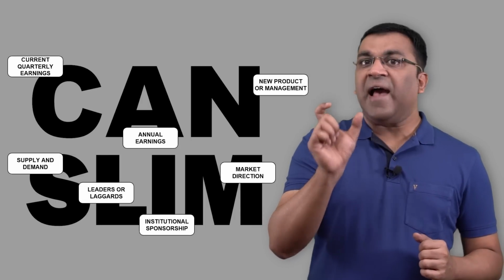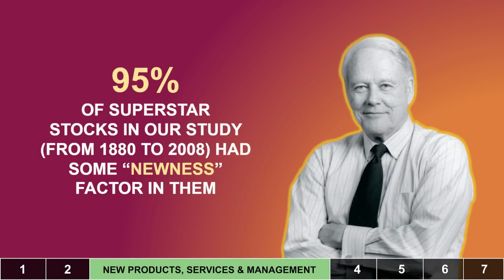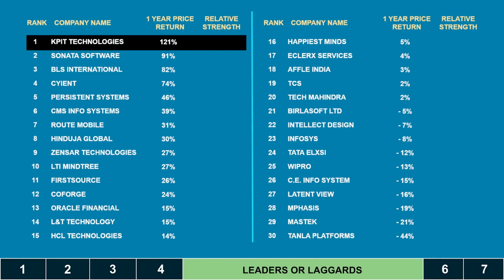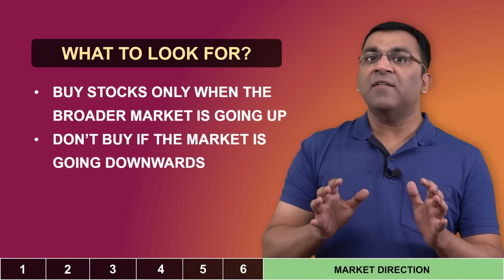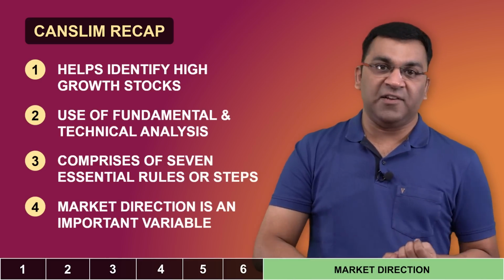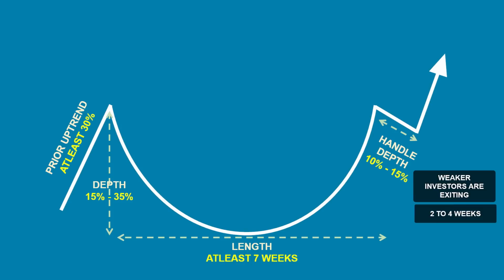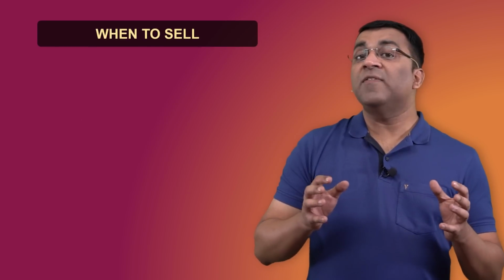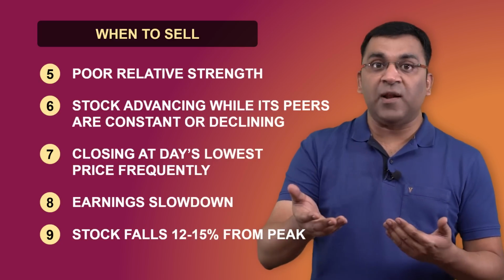How to Make Money in Stocks using CANSLIM System | William O'Neil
🎁 I use Zerodha for my investments. Open an account →

🎁 Start investing in US stocks: Get 1 Month FREE on Tickertape Pro with code SHANKAR26 →

How to Make Money in the Stock Market? It's a question I am asked often and perhaps the best way of answering it is to examine the invaluable insights shared by renowned author William O'Neil in his timeless masterpiece, "How to Make Money in Stocks." In this video, I shall delve into the three main pillars of O'Neil's approach including 1. an exploration into the popular CANSLIM method of stock picking, 2. the art of charting where I look at the cup with handle pattern, and 3. the essential nine scenarios that tell us when to sell a stock.

First and foremost, we unlock the secrets of the CANSLIM method, a powerful framework designed to help investors identify winning stocks. CANSLIM represents an acronym for the seven critical factors to consider when selecting stocks: Current earnings, Annual earnings, New products or services, Supply and demand, Leaders or laggards, Institutional sponsorship, and Market direction. By comprehensively analyzing these factors, you'll be equipped with a solid foundation to make informed investment decisions.

Next, we embark on an illuminating journey into the world of charting, exploring the fascinating cup with handle pattern. As we unravel this chart pattern, you'll gain a deep understanding of how it can serve as a powerful tool to identify potential breakouts in stock prices. By recognizing the cup with handle pattern and its variations, you'll have an edge in spotting opportunities and maximizing your returns in the stock market.

Finally, we uncover the nine scenarios that signal when it may be time to sell a stock. Knowing when to exit a position is crucial for successful investing, and William O'Neil provides invaluable guidance on this matter. By understanding these scenarios, such as excessive price gains or losses, distribution days, and divergences, you'll be able to protect your gains and limit your losses effectively.

By combining the wisdom of William O'Neil with practical examples, insightful analysis, and real-world experiences, this video empowers you with the essential knowledge to navigate the complex world of stock market investing. Whether you are a seasoned investor or a beginner, this comprehensive guide will help you develop a disciplined and systematic approach to making money in stocks.

👉 Video Chapters:
00:00 William O'Neil & How to Make Money in Stocks
01:15 CANSLIM
02:38 1. Current Quarterly Earnings
03:31 2. Annual Earnings
04:04 3. New Product, Service or Management
05:04 4. Supply and Demand
05:51 5. Leaders or Laggards
07:21 6. Institutional Sponsorship
07:49 7. Market Direction
09:20 Distribution Days
10:55 Charting (Cup with Handle pattern)
14:40 When to Sell?
17:15 Shankar's Viewpoint